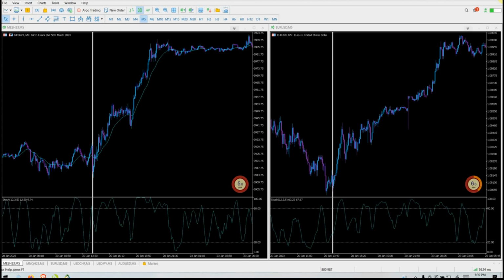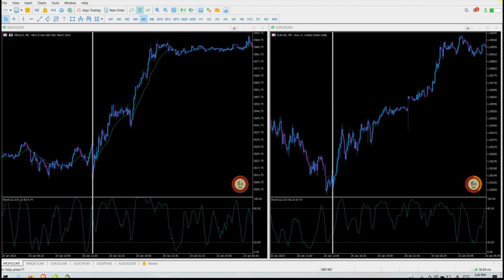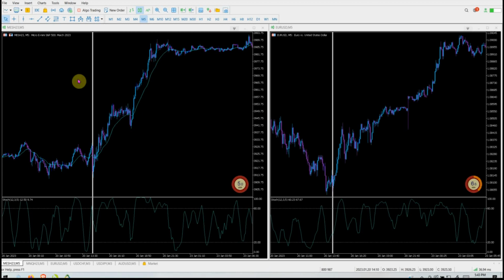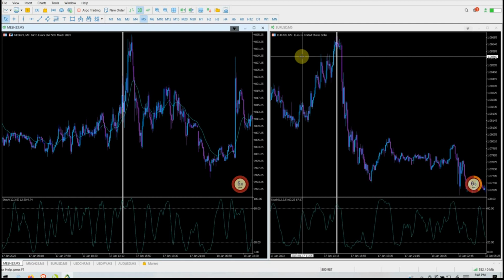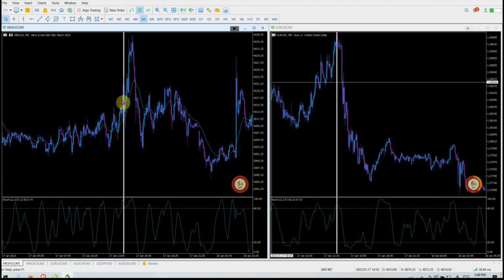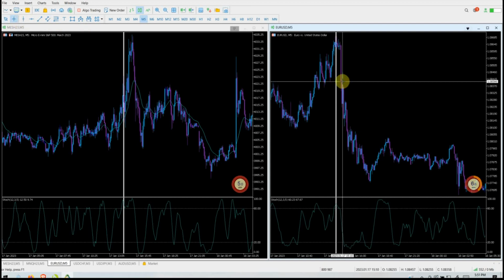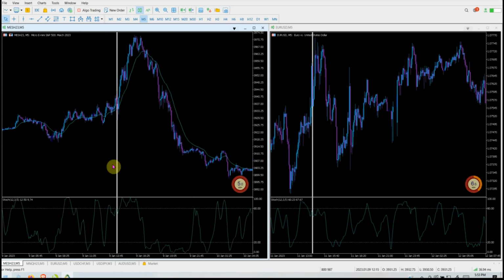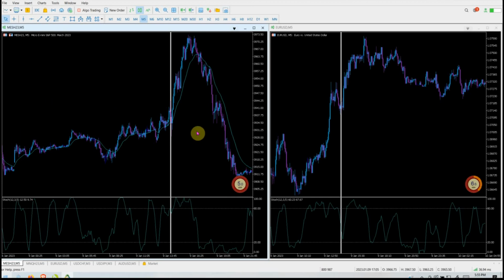Forex vs Stock Index Futures: Part 2 Backtest Results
In this video, I  will review and backtest this strategy further and show examples where the 2 markets do and  don't "sync" up at the open and how to handle that from a trading and entry standpoint.

Check it out and leave any questions  or comments below.